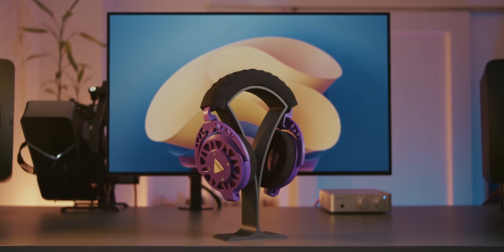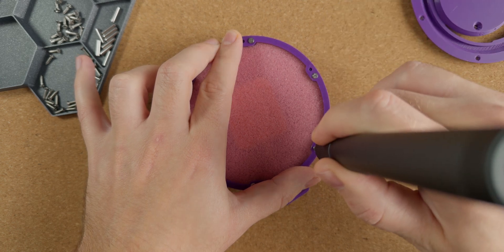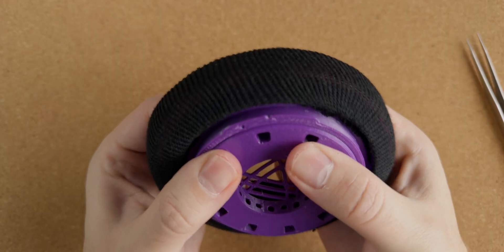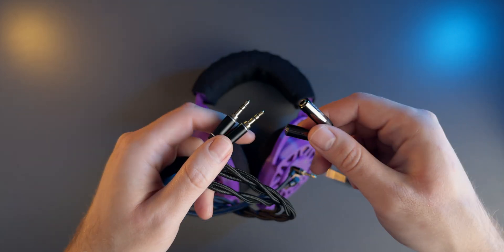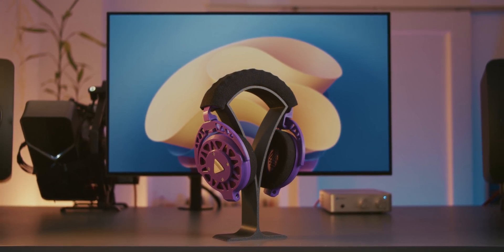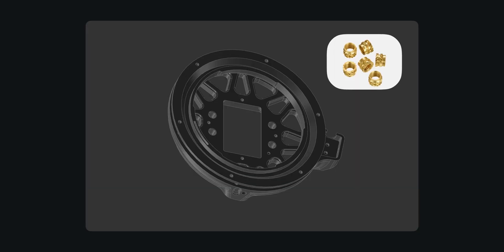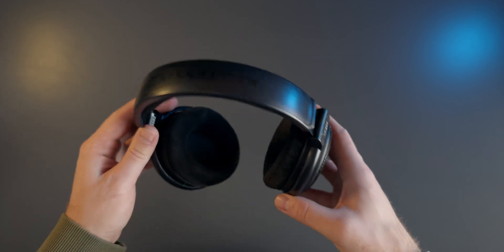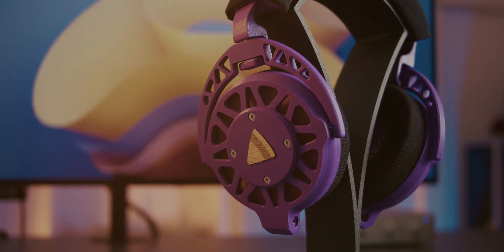The Ploopy Headphones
Audio gear featured in this video:
Hifiman HE400SE
KEF LS50
Dali Spektor 2
Yamaha A-S301

Special thanks to @thevoidkb

Chapters:
0:00 - Intro
1:08 - Assembly
6:08 - Impressions
9:30 - Modding
10:58 - EQ-ing
11:50 - Conclusions